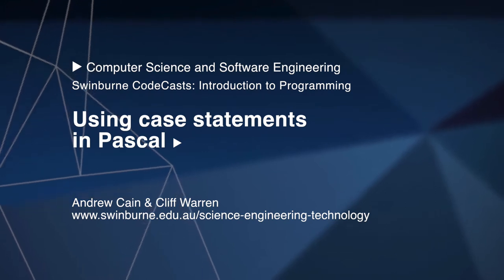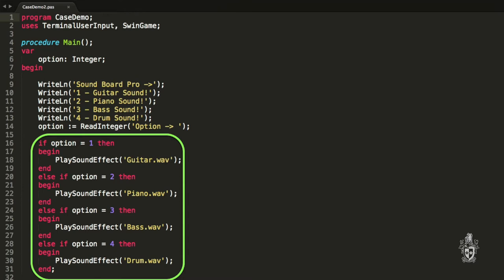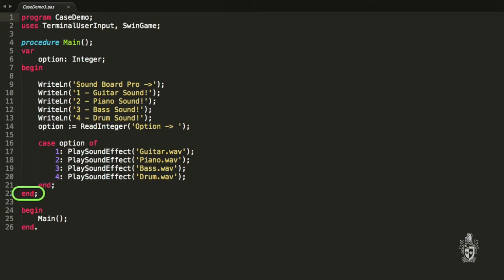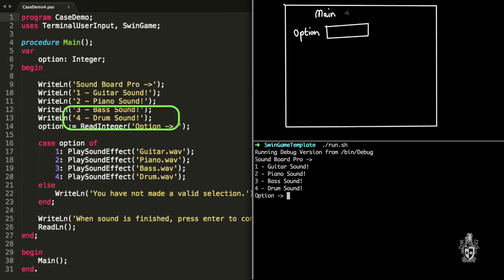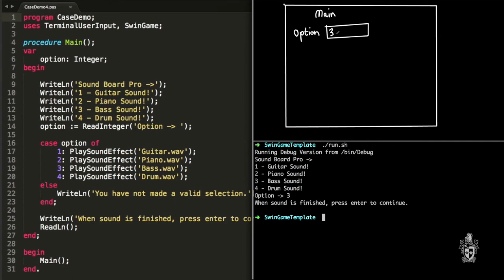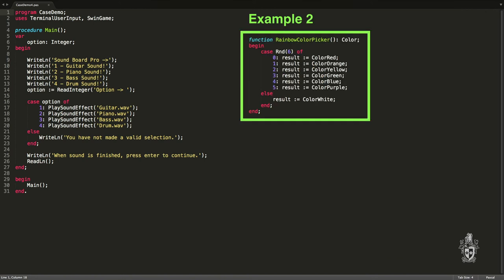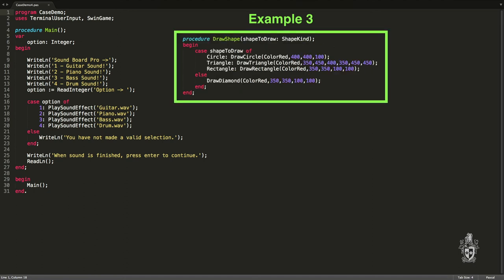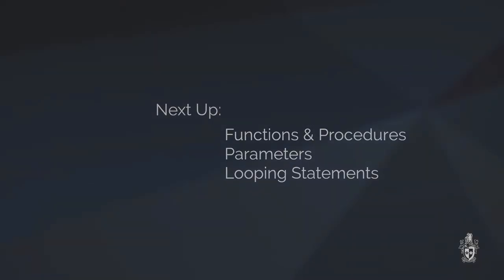Case statements (Swinburne CodeCasts - Introduction to Programming in Pascal 3.4)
In this video, Andrew and Cliff demonstrate how you can implement case statements within you programs to control the execution of code based on many different possible branches.